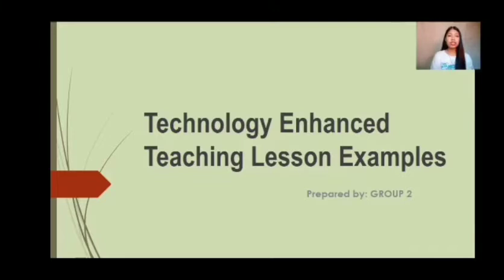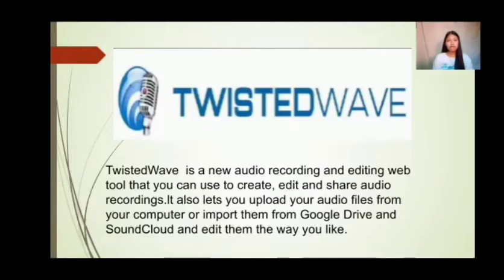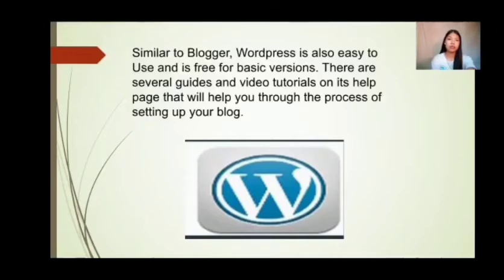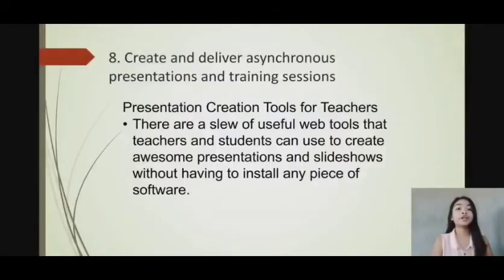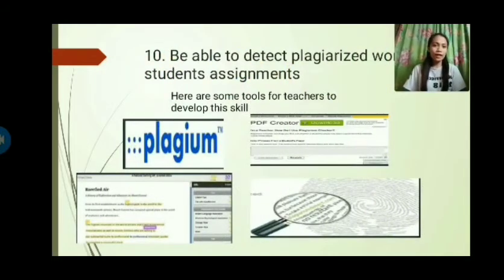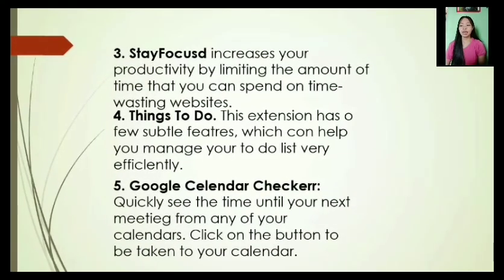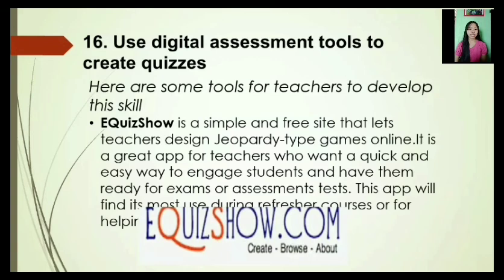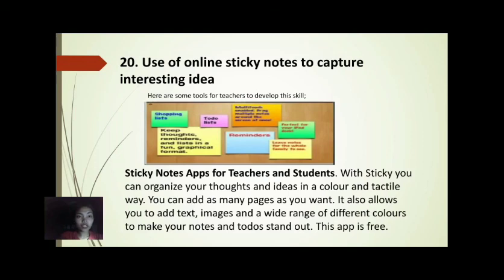GROUP 2 TECHNOLOGY ENHANCED TEACHING.